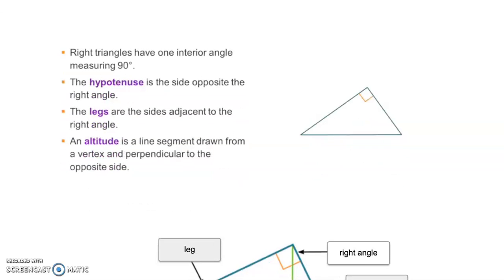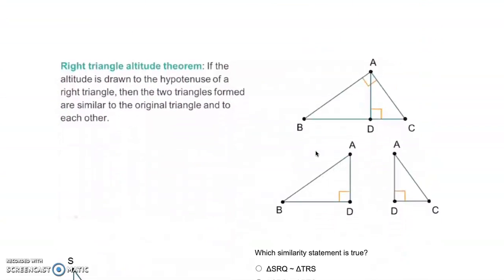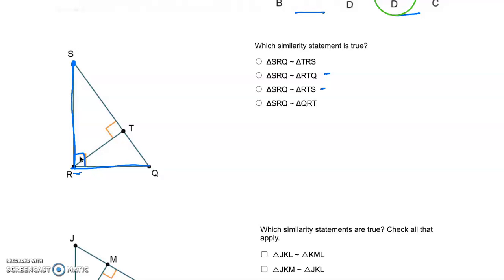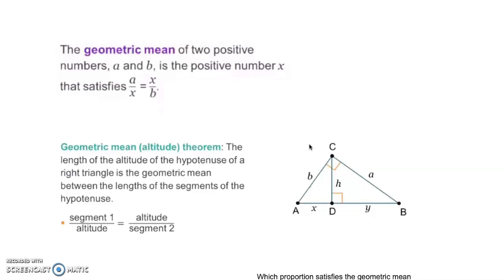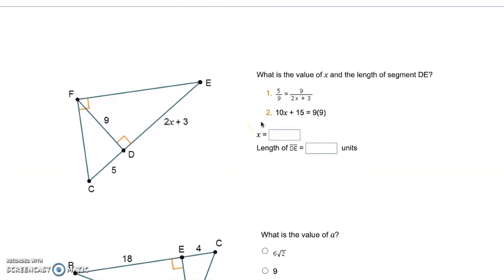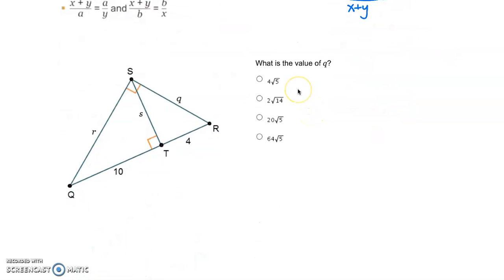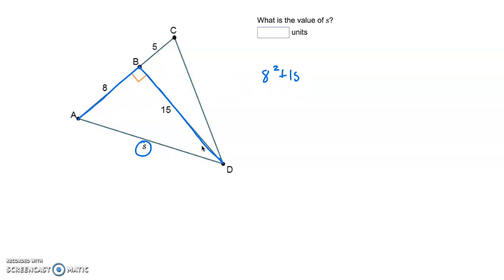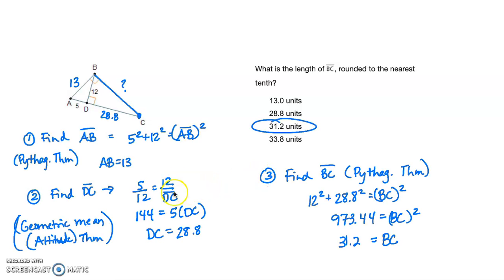2 6 Right Triangle Similarity